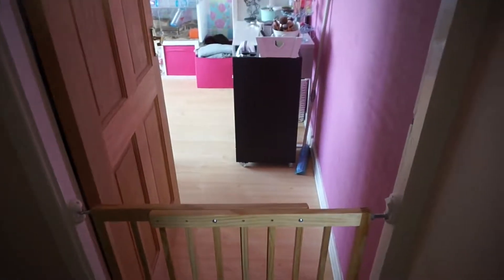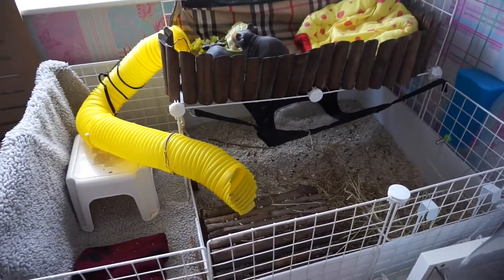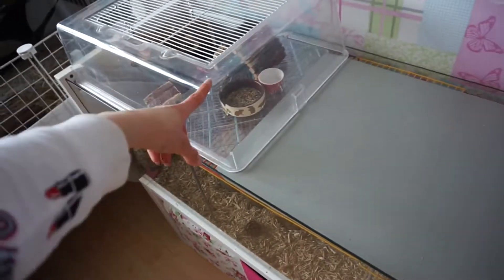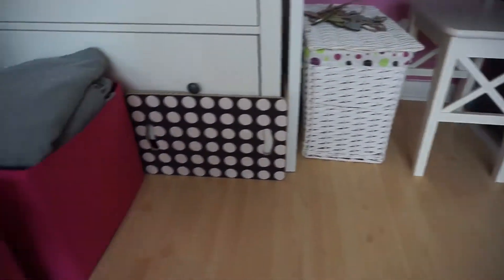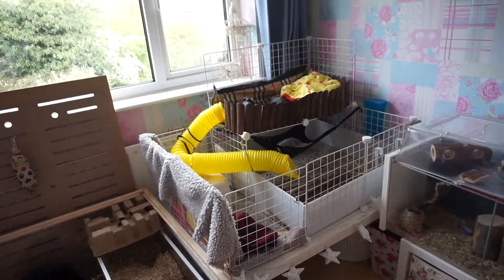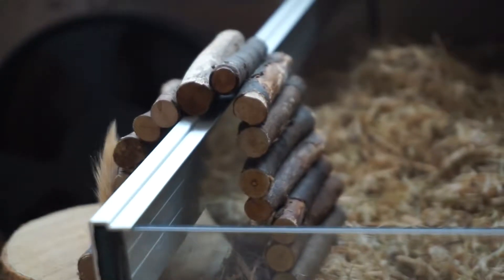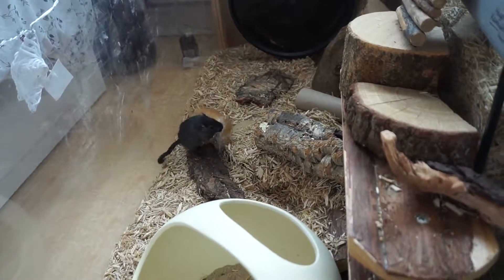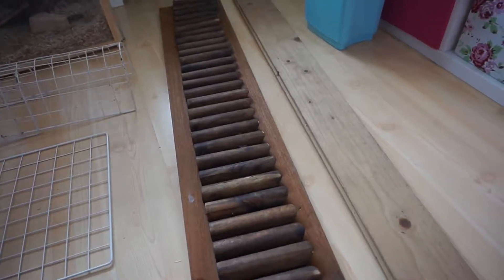Tour Of My 'Pet Room'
Share if you like it!